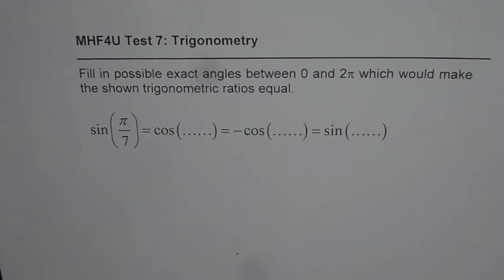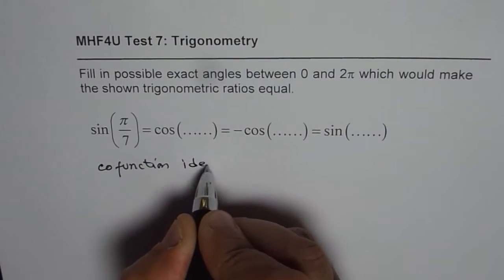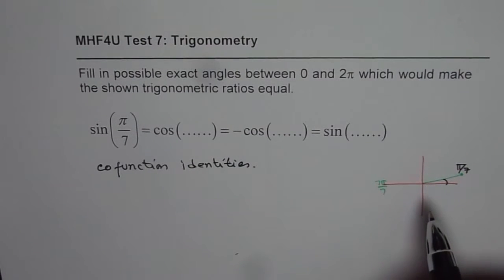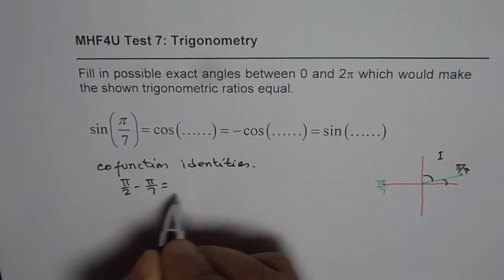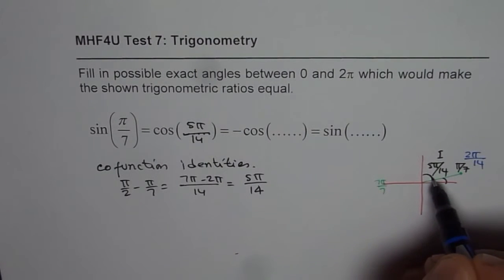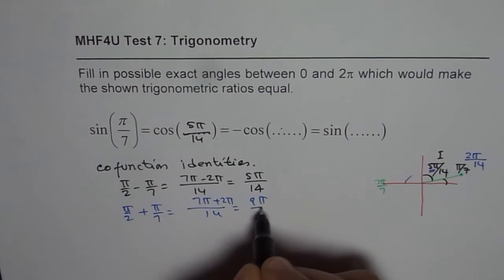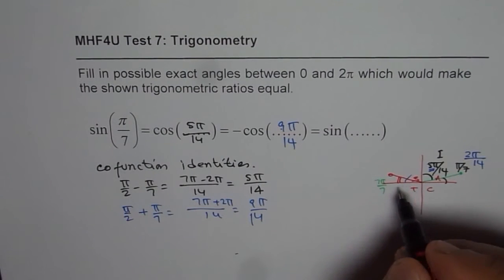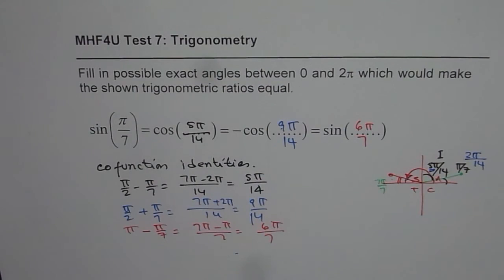Write Four Cofunction Trigonometric Identities for Sin pi by 7